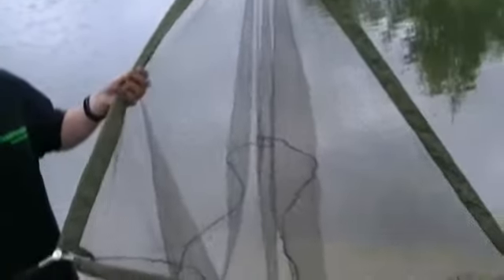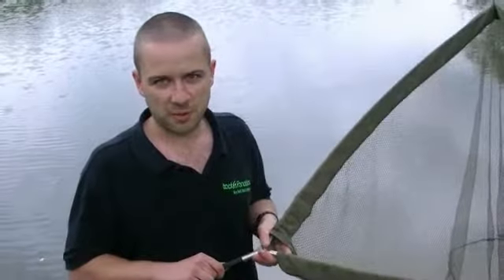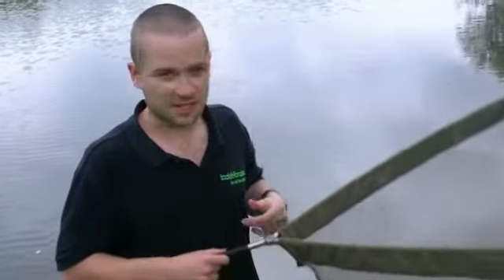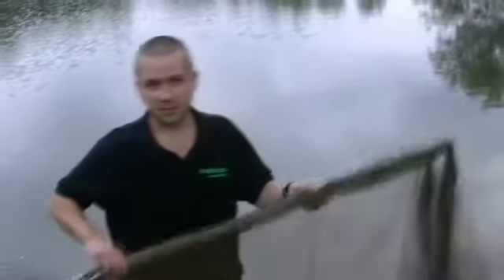Century FMA Landing Net Carp Fishing Tackle Review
Duncan from Tackle Fanatics takes you through the features and benefits of the Centrury FMA Landing Net.